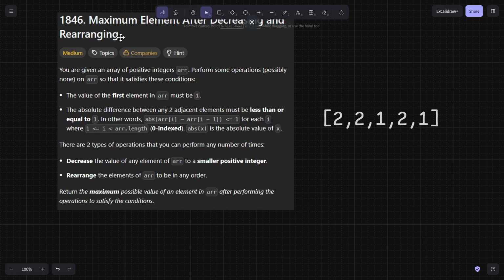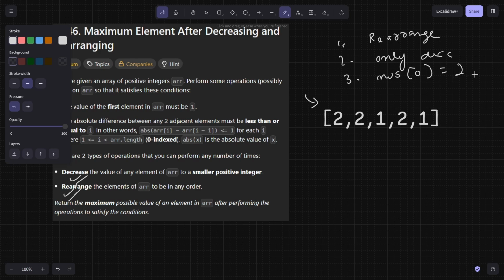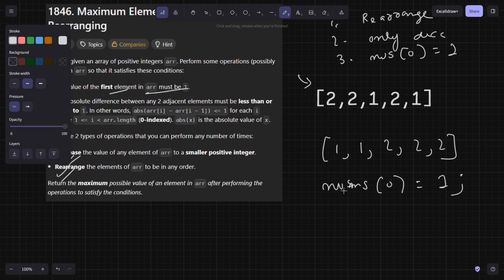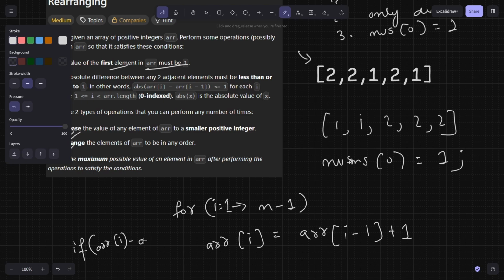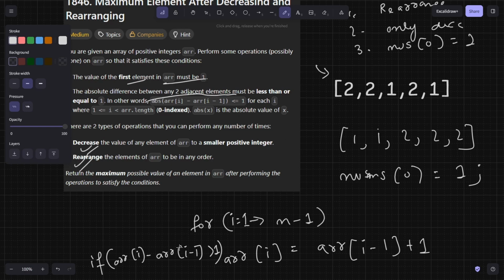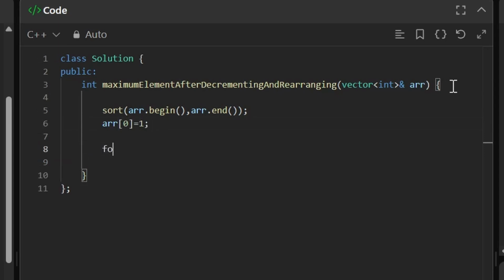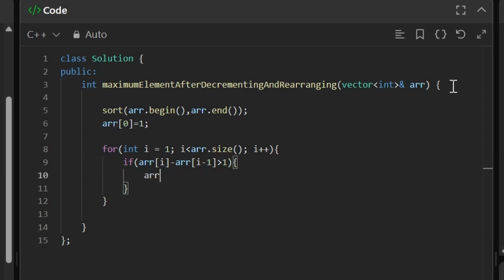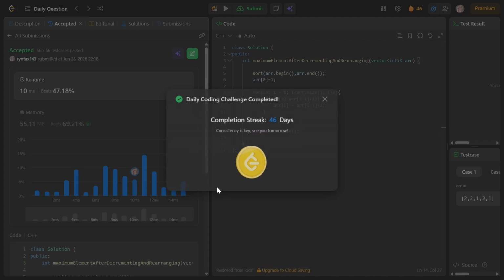LeetCode Daily Challenge #43 | 1846. Maximum Element After Decreasing and Rearranging | TENZOR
Day 43!

In this video, I solve:
🧩1846. Maximum Element After Decreasing and Rearranging

💻 Language: C++
📚 Platform: LeetCode